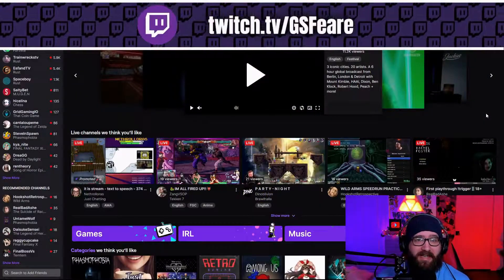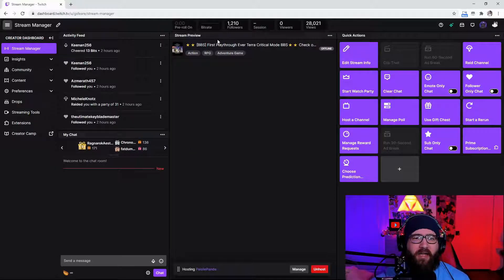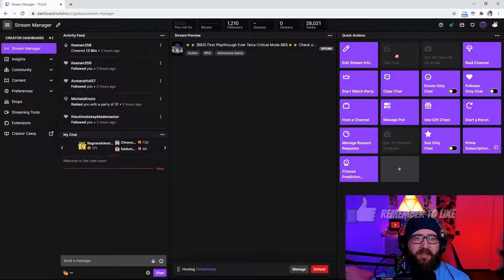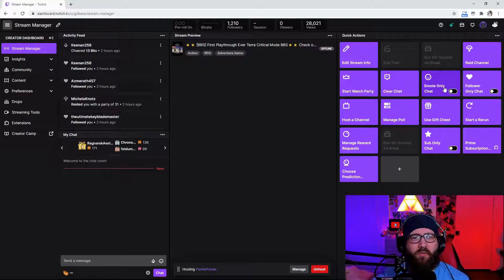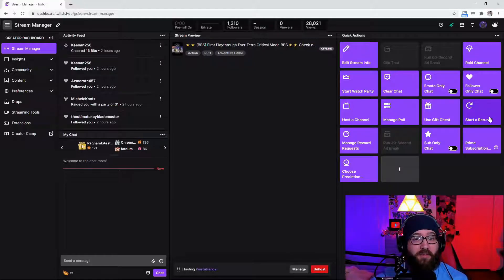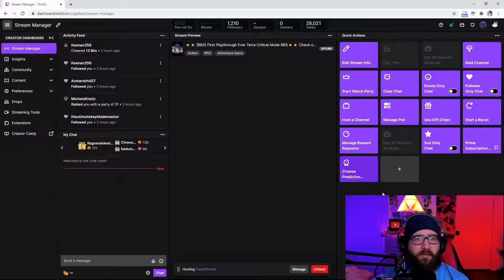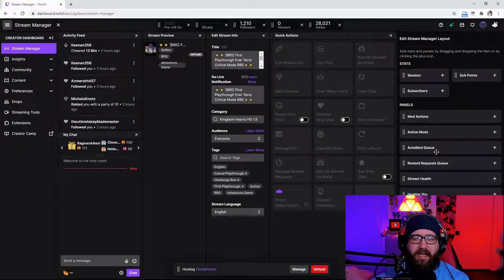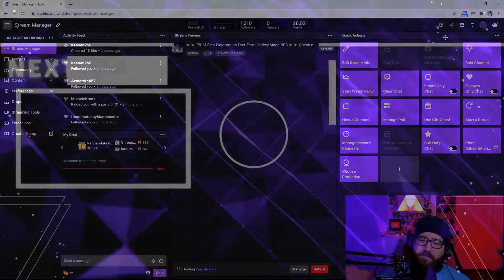Twitch Stream Manager Tutorial | Stream Manager Explained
Twitch Stream Manager Tutorial and Twitch Stream Manager Explained in an easy to follow tutorial! The Twitch Stream Manager Dashboard is a great addition to Twitch and the new Dashboard of Twitch Stream Managers Quick Actions Portion allows you do a massive amount of things such as:
Editing your Twitch Stream Title
Clipping your Twitch Stream
Running an ad on Twitch
One click button to Raid and Host a channel on Twitch
You can Start Amazon Watch Parties
Clear Twitch Chat
Turn your chat into Follower only, Sub only, and EMOTE only chat
Manage a Twitch Poll
Use the Gift Chest
Manage Channel Point Rewards
Start a Twitch Channel Prediction

TIMESTAMPS | CHAPTERS

00:00 - Beginning
00:14 - 1: GSFeare on Twitch and Youtube
00:37 - 2: Navigating to the Twitch Stream Manager
00:50 - 3: Exploring the Twitch Stream Manager
01:22 - 4: Stream Manager Quick Actions Explanation
05:19 - 5: New Functions and Additions to Stream Manager
06:15 - 5: Reminder to Subscribe/Comment/Like the Video and Outro

527 Views - Nov 2, 2023

Music used in this video provided by OC Remix:
Final_Fantasy_9_Shepherd_Won't_Alone_OC_ReMix by Tuba Lin
Final_Fantasy_9_Prelude_to_Fantasy_OC_ReMix by Archangel